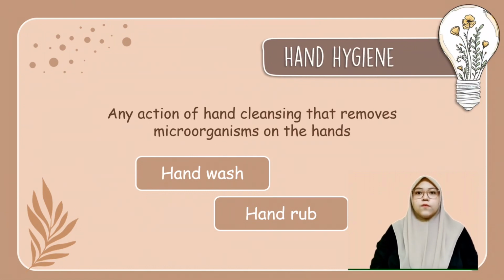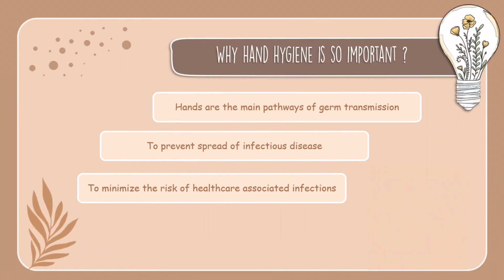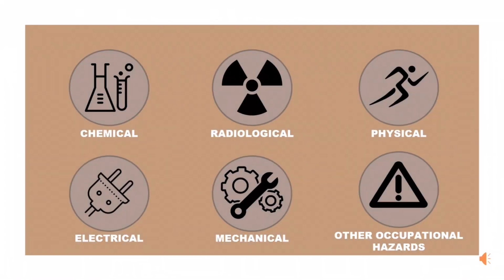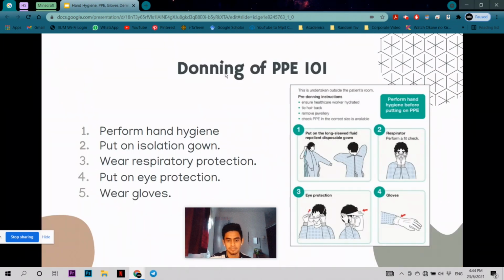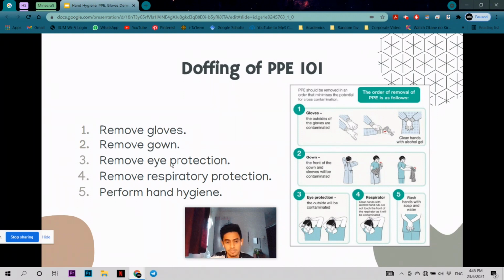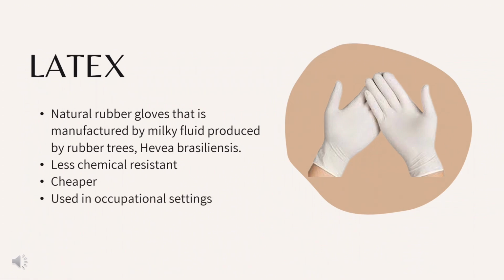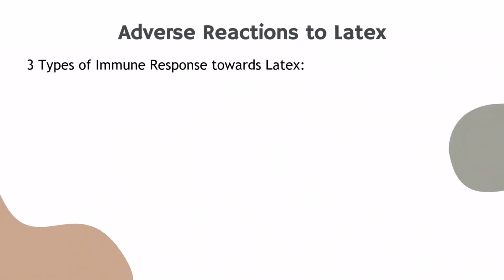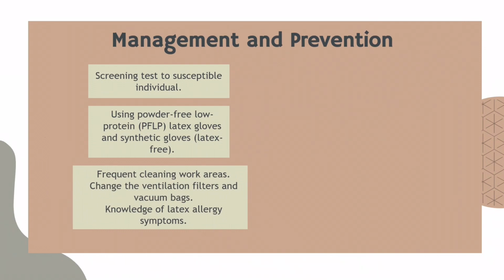AHBS 3256 Hospital Safety - Hand Hygiene, PPE and Glove Dermatitis (Group 4)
This topic is presented by Group 4 members:

1. Syahadah binti Omar (1815522)
2. Nur Nabilah Husna binti Mohd Nazumi (1819636)
3. Wan Ahmad Ammar bin Wan Mohd Kamal (1810677)
4. Nur Adibah Diyanah binti Jalaluddin (1819388)
5. Nur Ameera Izyan binti Arifi (1810208)